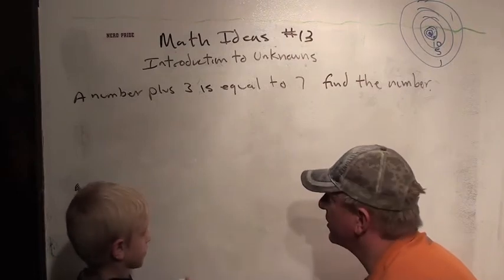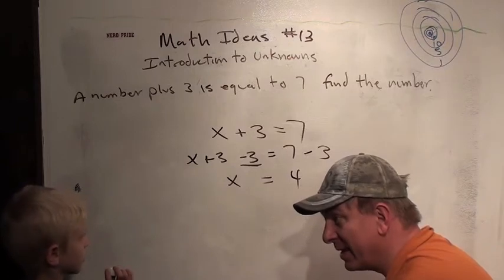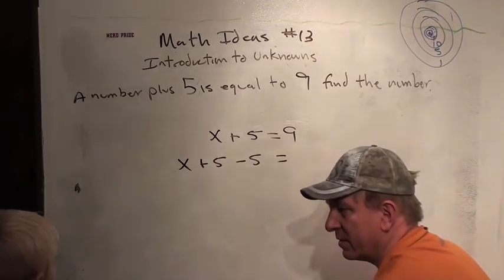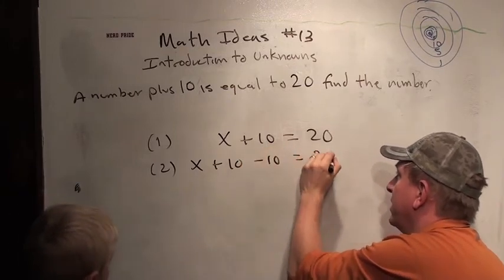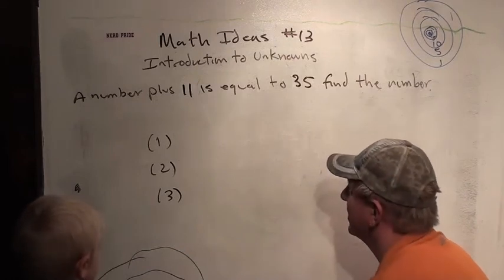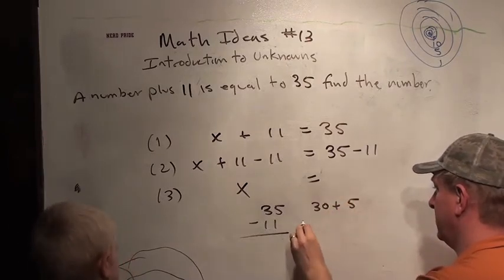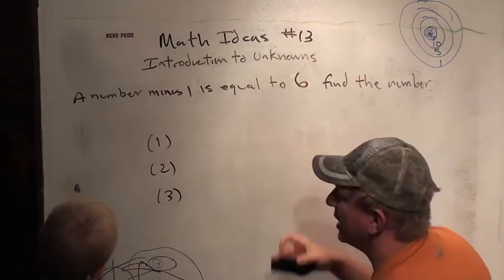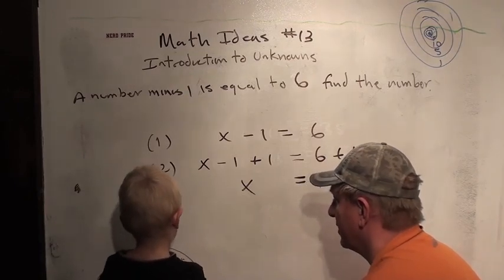Mathideas13 1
Short introduction to solving problems with unknowns.  Aimed at really young kids.